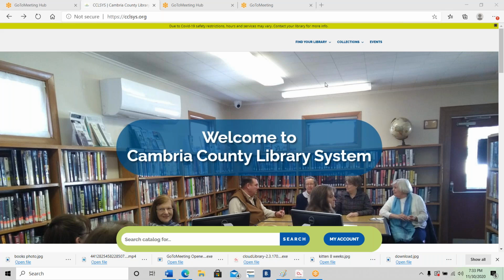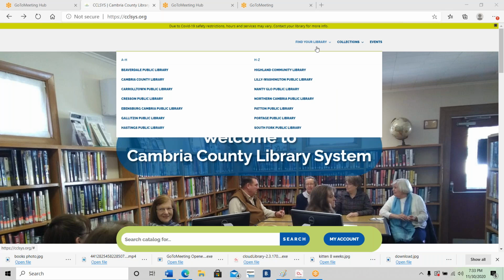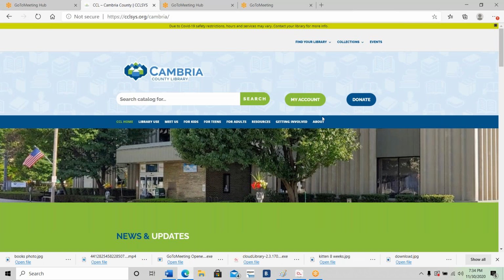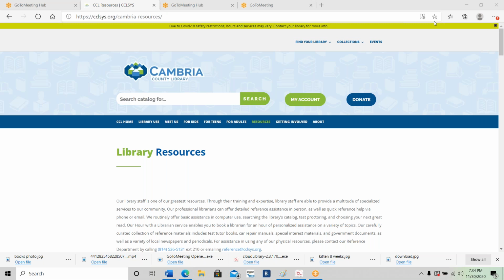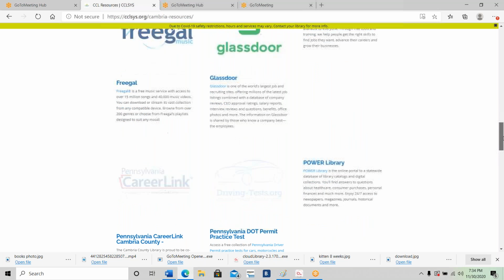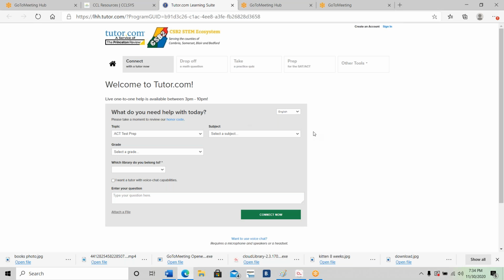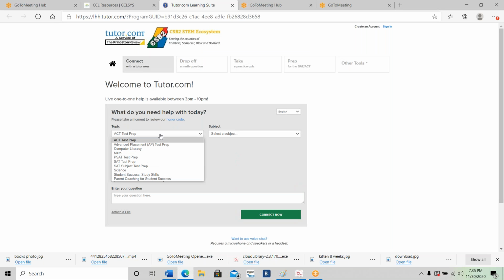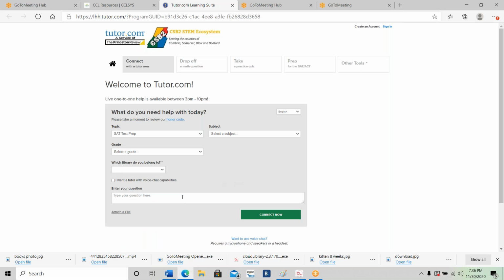Using Your CCL Digital Library Card: Tutor.com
Watch this short tutorial to learn how to use Tutor.com